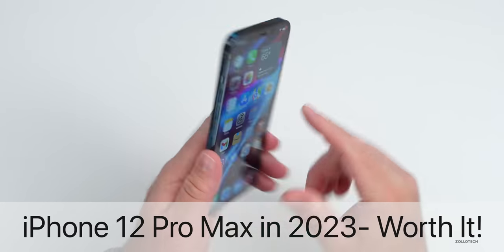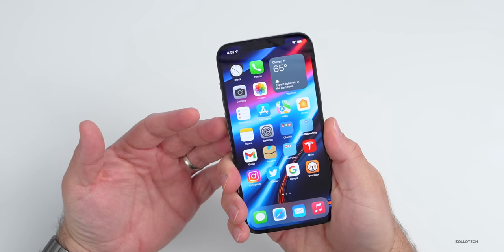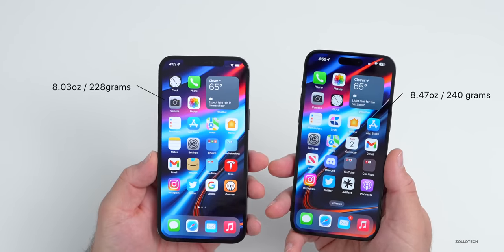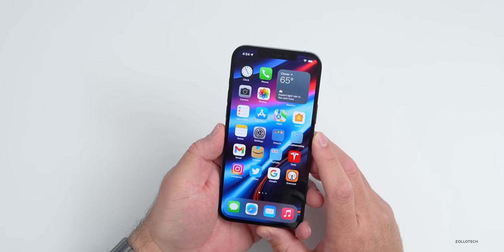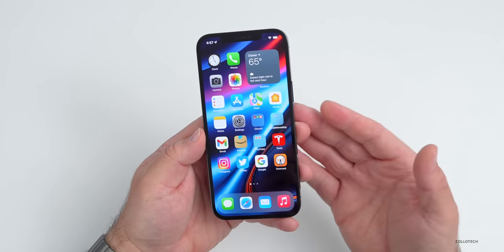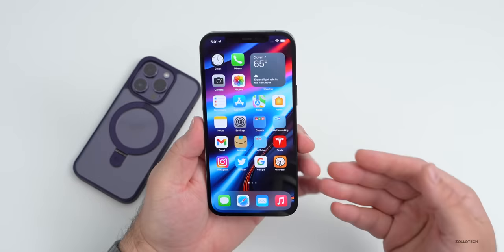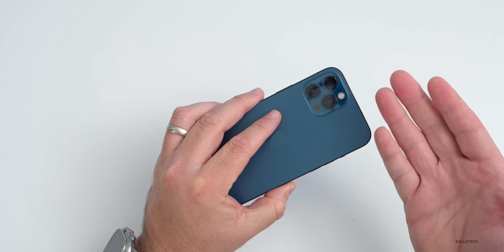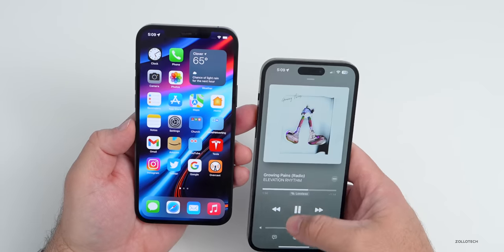iPhone 12 Pro Max in 2023 - Worth It!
iPhone 12 Pro Max has been out since 2020 and is no longer sold with the new iPhone 14, 14 Pro or 14 Pro Max on the Apple website or Apple stores. In this video I go over all the features, battery life and more of iPhone 12 Pro Max, how it compares to iPhone 14 Pro Max, and help you decide if you should keep your iPhone 12 Pro Max or buy iPhone 12 Pro in 2023.

*Chapters*
00:00 - Intro
00:14 - Current Price
00:37 - Colors
01:00 - Design
01:30 - Durability and Scratches
02:24 - Weight and Feel
03:17 - Display
04:11 - PWM
04:58 - Speed and Performance
05:48 - Camera
07:00 - Battery life Today
07:59 - MagSafe Charging
08:29 - Water and Dust Resistance
08:43 - Future Software updates
09:19 - The Notch vs The Dynamic Island
10:08 - Should You buy iPhone 12 Pro Max Still?
10:36 - Should I get iPhone 14 Pro Max or Wait for 15 Pro Max?
12:01 - Conclusion